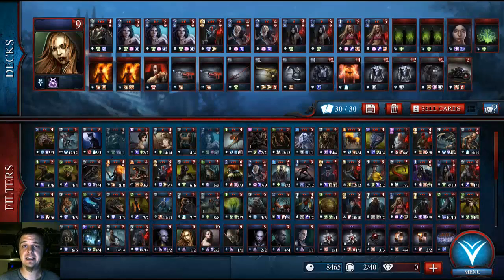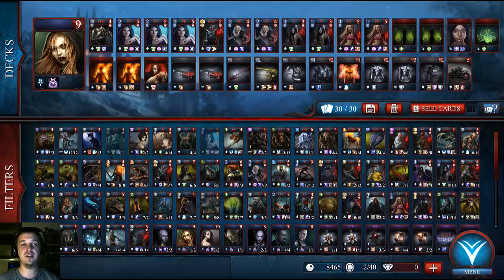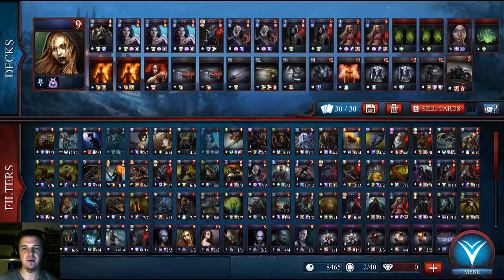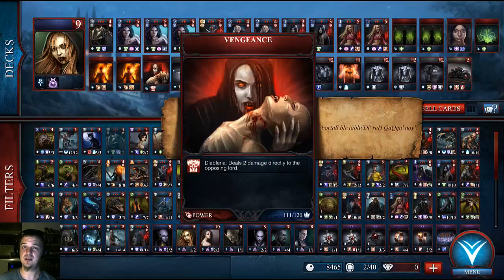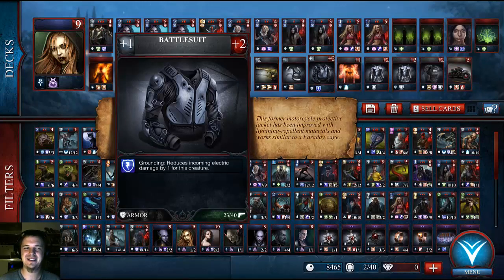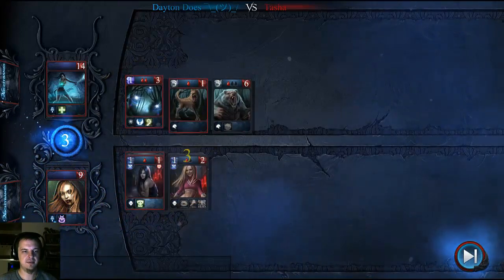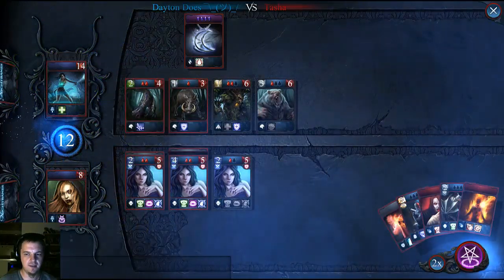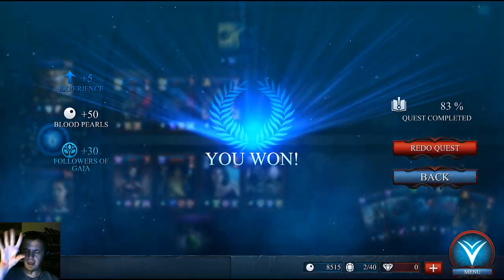Nightbanes Deckbuilding : Vampiric Seduction Deck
In this deckbuilding edition of Nightbanes we assemble and test a vampiric seduction deck. This deck excels in immobilization, buffing, and decent staying power.

After building our Nightbanes deck, it's to the quests for testing! This deck performs well against just about every deck I've come across, though it does lack anything to damage structures.

Nightbanes Deck, Nightbanes Gameplay, Lets Play Nightbanes, Nightbanes Part 1, Nightbanes strategy, How to play Nightbanes by Brandon Dayton.

Nightbanes is a digital collectible card game set in an alternate modern horror universe where vampire clans are waging an endless war for dominance. Conquer the underworld as an almighty vampire lord by sending your minions and allies into battle.

Duel other lords in different PvP modes or master the single player campaign earning additional powerful cards the further you journey.

Step into modern, urban battlegrounds filled with magic and gruesome creatures. Fight werewolves - your traditional archenemies - as well as horrifying monsters, wild animals, corrupted humans, and even battle robots, aliens and dragons from a portal to medieval times.

Build your deck according to your preferred play style and theme. Run bestial decks that overrun your opponent with the pure mass of creatures, build up a defensive deck and hide behind your lines while slowly draining your opponent’s life, or take control of the battle with powerful artifacts – the choice is yours!

Earn cards along your journey or pull them from booster packs to constantly improve your deck. Cards can be leveled and combined to create new, more powerful additions to your deck – something a real world card game can never deliver.

As you fight your way through different thematically regions and themes you’ll battle powerful bosses, found guilds and join-up with other players to raid the most merciless epic bosses of the underworld in order to gain special loot cards.

The universe of Nightbanes is an ever-growing one with new expansions, abilities and hundreds of new cards to be introduced over time.

Take your strategies to the next level in the player-versus-player part of the game. In active PvP, players need to be simultaneously online and fight a live duel to gain a higher ranking. The higher your PvP rating (under the ELO system) the more PvP reward cards unlock. Every PvP season lasts about 2-3 months.

After a season the PvP rankings are reset and new reward cards added. Players also earn a currency called "Blood badges" which they can spend on special PvP cards.

Gain even more blood badges in passive PvP: You submit your deck but you don't have to be online. You either fight against offline players or the AI takes over your deck if you are attacked.

About the developer:
Diviad is a small independent studio from Munich, Germany. We have started in 2009 with social games, but since we all have a background of 30+ years in classic board gaming, pen & paper, trading cards, and computer gaming, a card game was the next logical step for us.

Keep an open mind when jumping into Diviad Games’ most recent outing. Set in a world filled with darkness, monsters, and powerful Vampire Lords, Nightbanes pits players against each other or AI-controlled opponents in a struggle for power over the land and its inhabitants. The question is how does Nightbanes hold up now that it’s making the jump from browser to Steam?

Nightbanes is a very straightforward card game with easy, quickly-learned rules. Offering up a very brief tutorial, players are guided through a few turns worth of typical play. Essentially, the flow of the game is this: draw a card, play a card, then allow the ‘action’ phase before the opponent makes their moves. Most of the battle is between the Creature cards serving each player’s Vampire Lord. Victory is achieved by destroying the enemy Lord.

Targeting for all Powers, as well as similar Abilities granted to some Creatures, is entirely random. Players have no control over where these will strike, and are left only to decide when they should be played. While I’d prefer something a little more directed, the element of chance leaves a flatter playing field that allows the flow of battle to continue more rapidly.
-Twinfinite.net